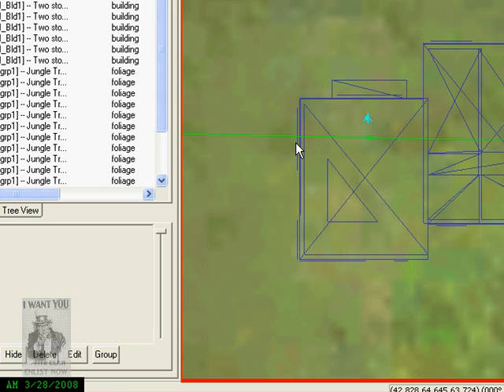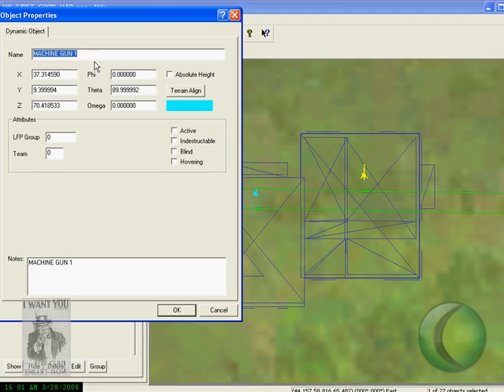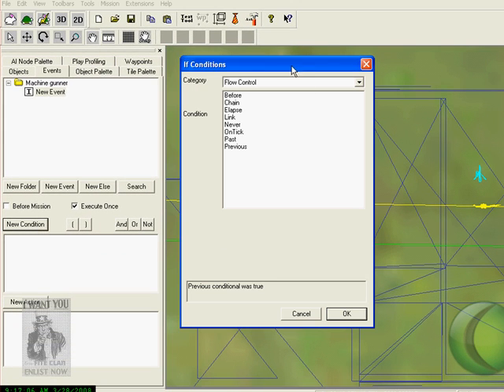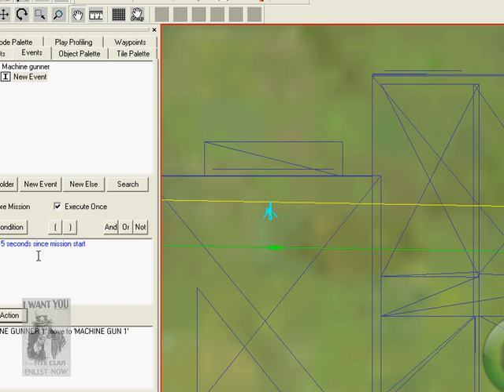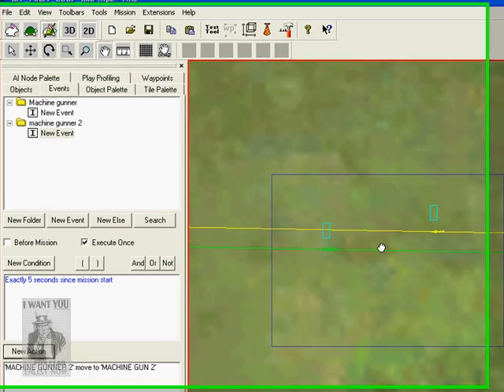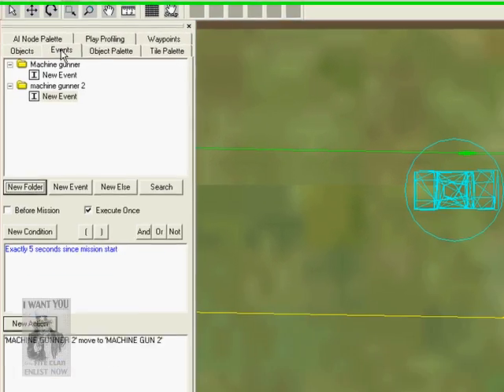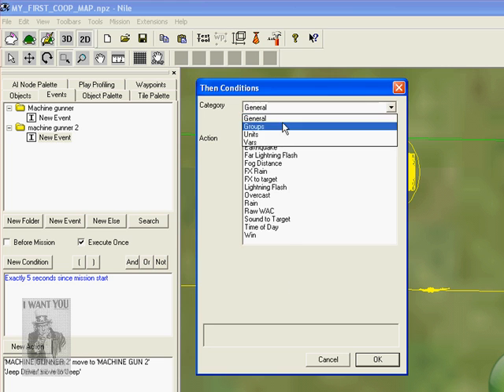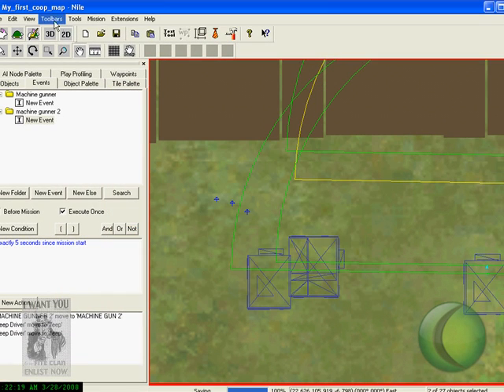Making Ai's move with NILE map editor for Joint Ops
So you wanta make some maps of your own. You've yet to learn the skills but you are very wise to search.Congratulaions you have found the this mini tutorial for some tips by FITE-COMMANDER of FITECLAN.COM & FITECOMMANDER.COM